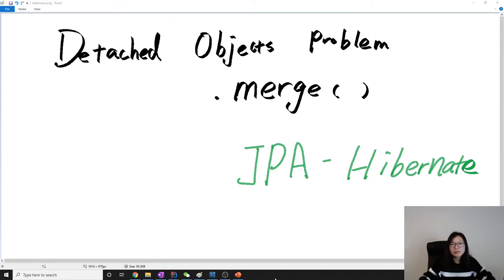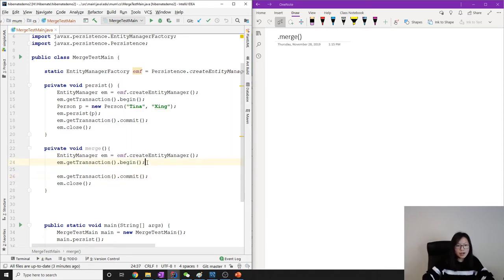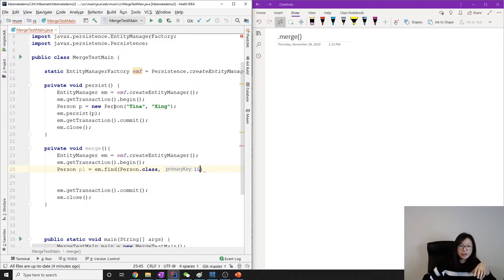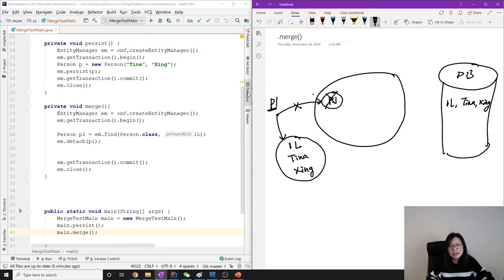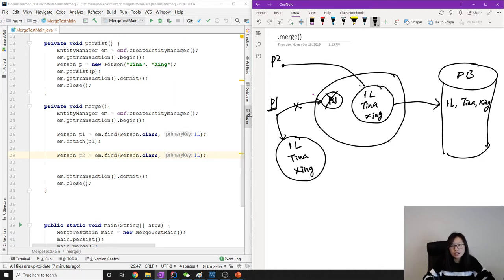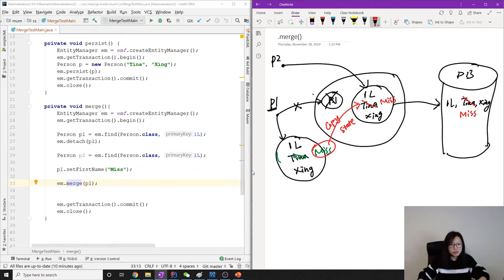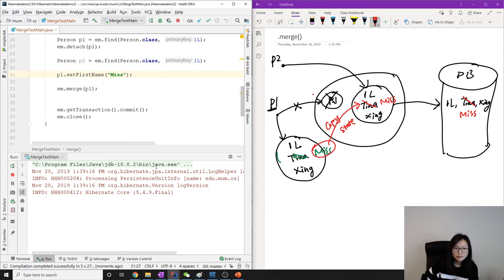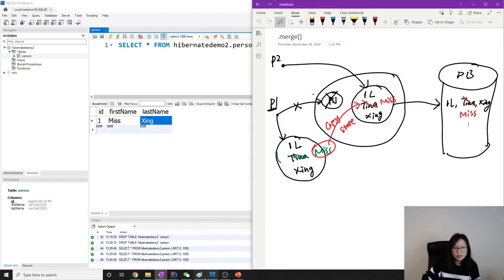Persistence APIs - .merge() - Part 2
This video shows you how merge works to solve the update() problem in Hibernate API.